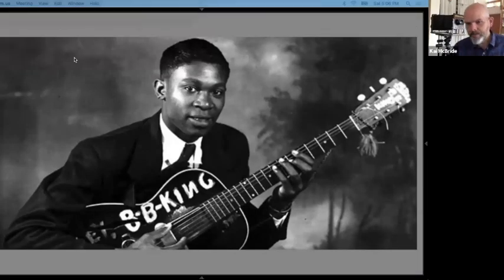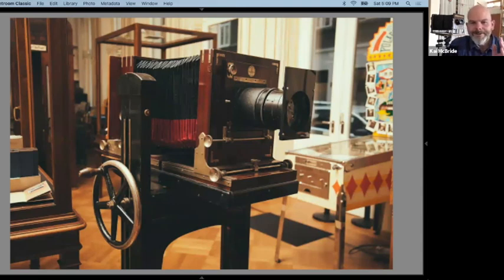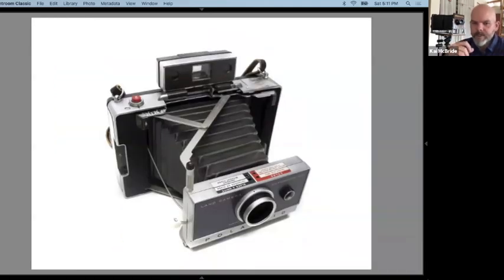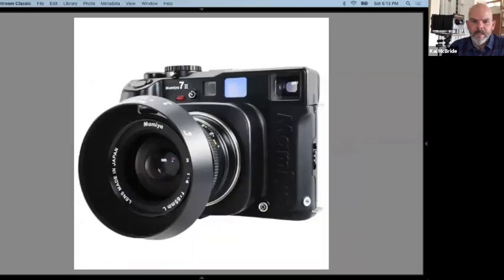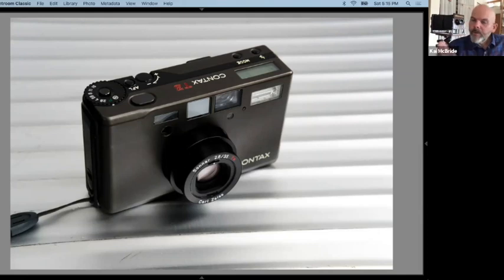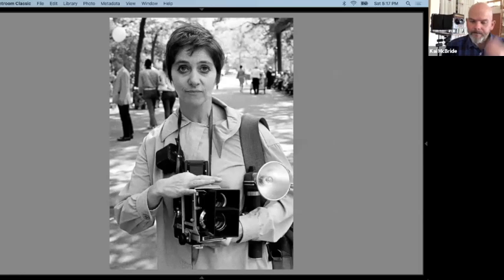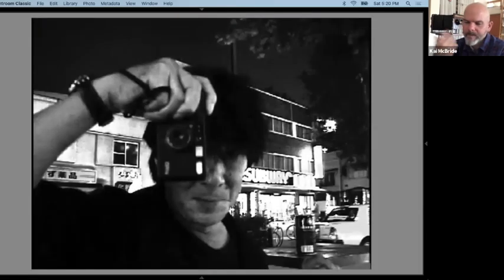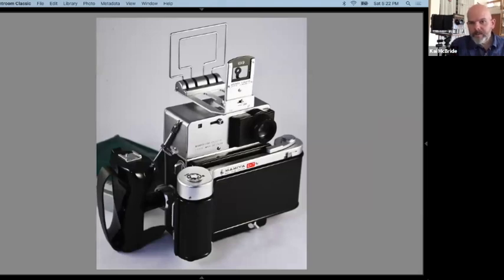Kai's Photo Topic: Camera as Instrument: Machine to Photographer Feedback.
Kai's Photo Topic:  A weekly (?) hosted discussion on a photography-related subject.

This video is a recording from April 11th 2020 of the presentation on
the character of a variety of cameras and how the features and limitations can provide creative fuel to the photographer. Comparisons are drawn on how musicians talk holistically about guitars. In the discussion that follows people share their experiences with how cameras inform their photography.

The Apr 4th recording of Kai's Photo Topic on Josef Sudek's Praha Panoramaticka can be seen